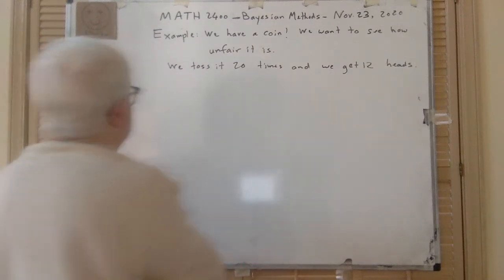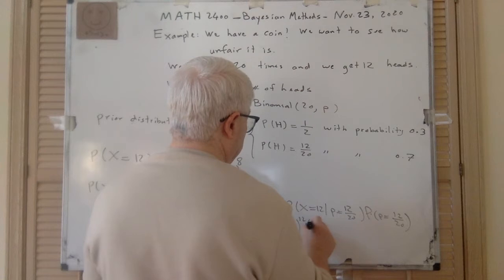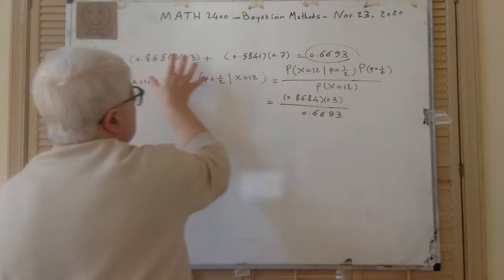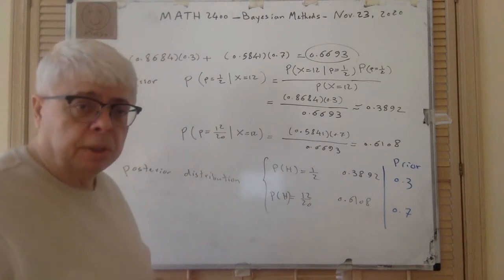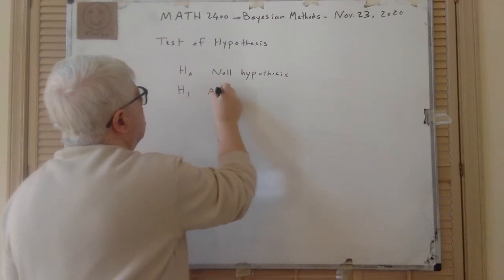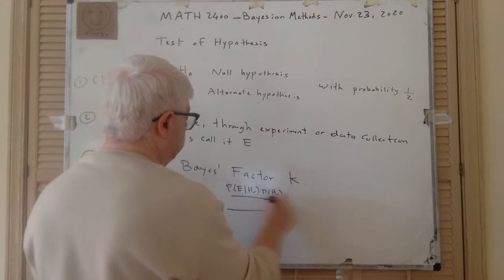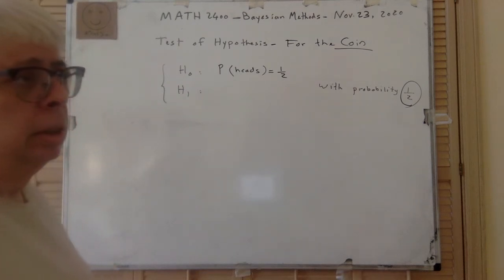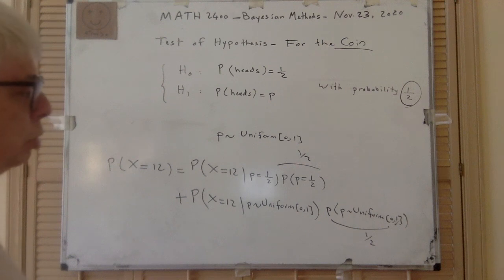Lecture 35 Bayesian Test of Hypothesis 1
Lecture 35: Bayesian Test of Hypothesis Lecture 1